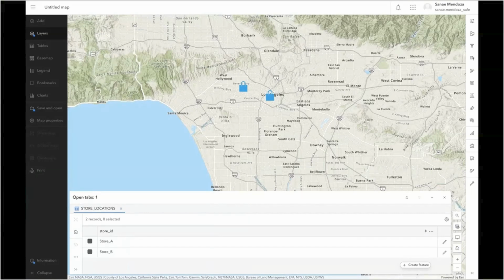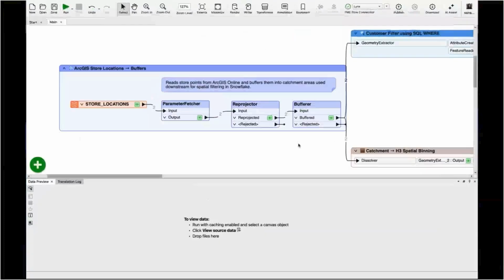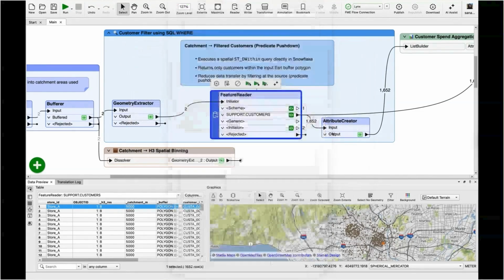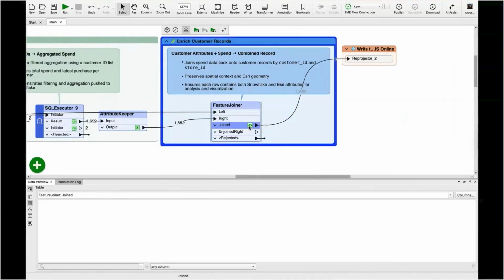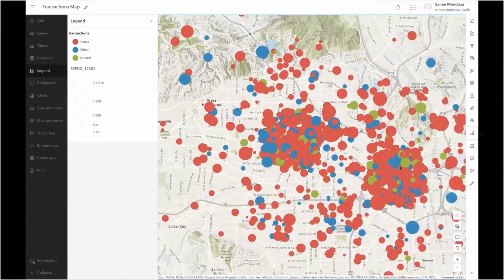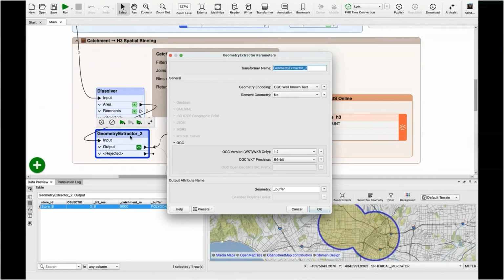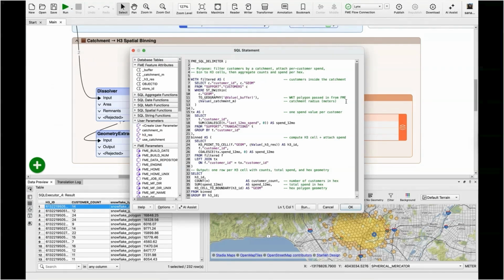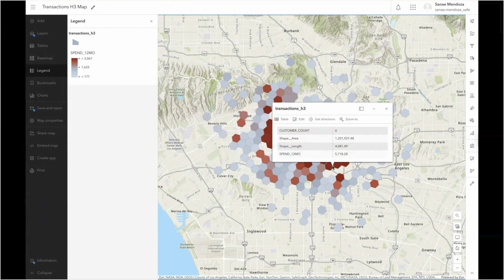Webinar Demo: Filtering & Aggregating Snowflake Data by Esri Catchments